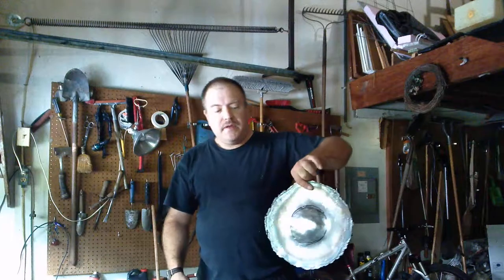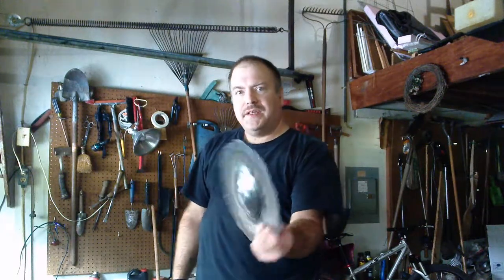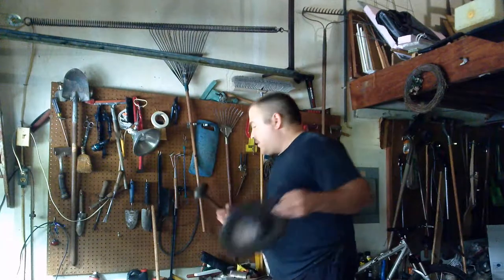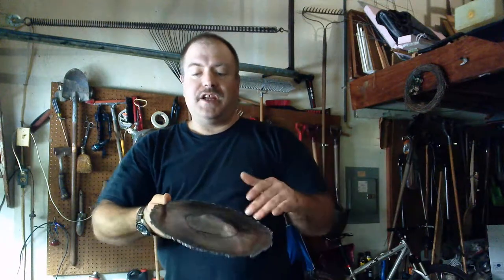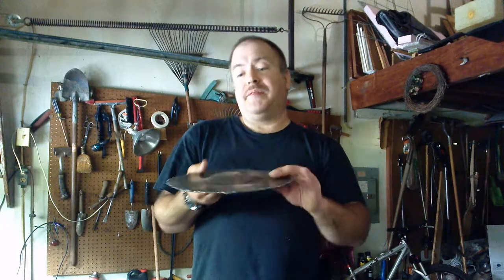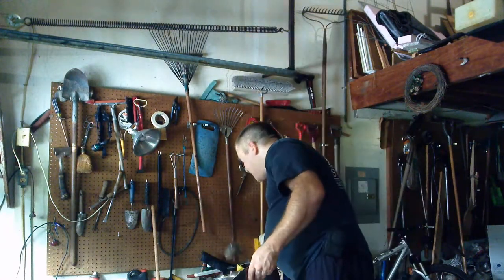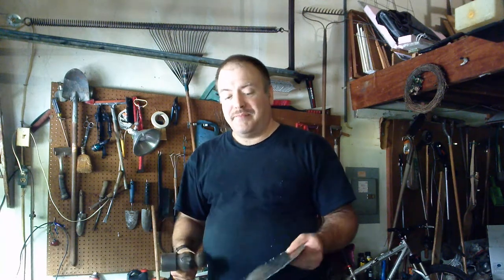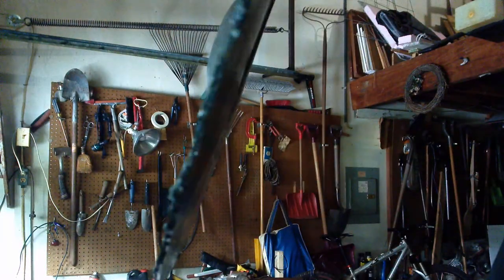Homemade steel buckler part 1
The start of what will -- hopefully -- be a steel buckler.  This is all one piece, the boss is hammered out of the same piece of steel as the flat.  Almost done with that, then I got to clean it up,m trim the edge, and drill holes for a handle...